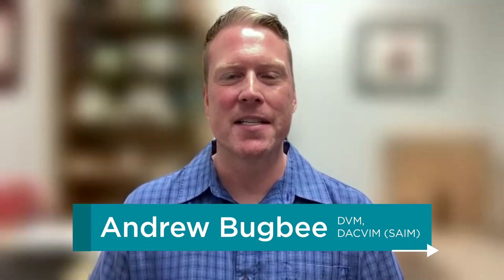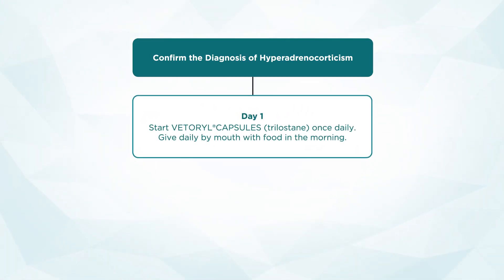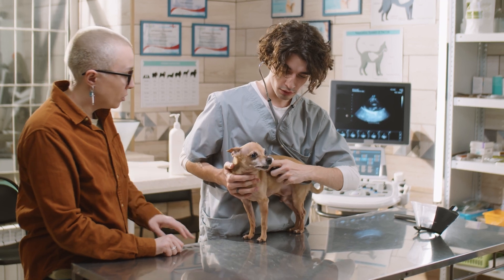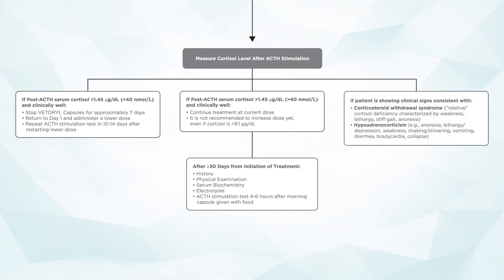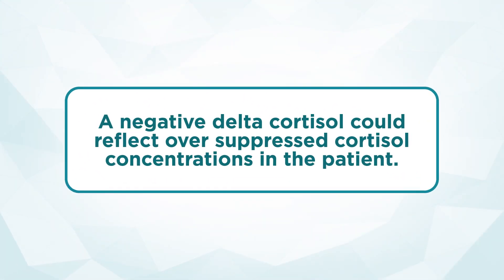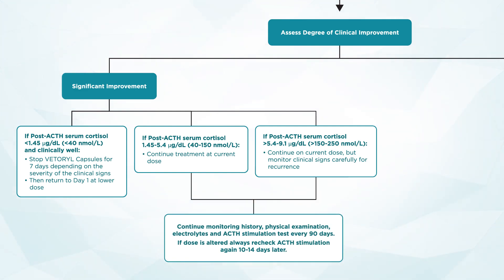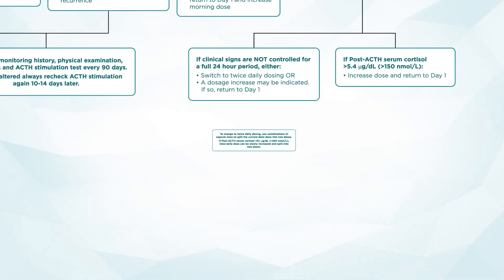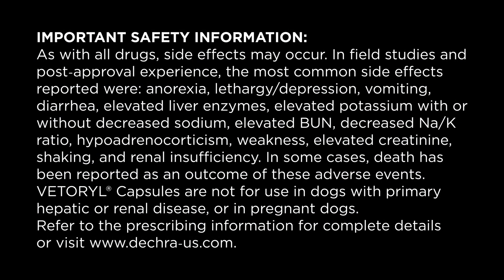Step by Step | Cushing’s Treatment and Monitoring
Cushing’s disease in dogs presents a complex challenge for veterinarians. VetFolio’s step-by-step video algorithm walks clinicians through the process of starting treatment for these patients with trilostane (Vetoryl), outlines the steps involved in monitoring them and provides guidance on how to respond to common clinical situations that may be encountered during the course of treatment.